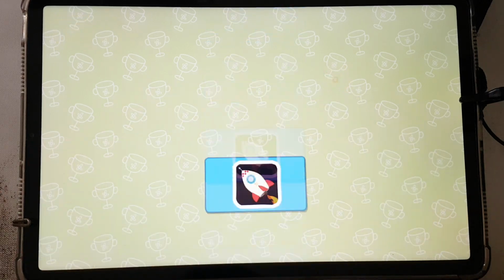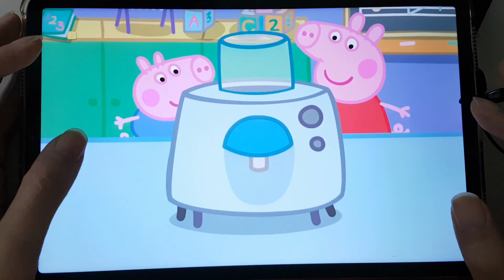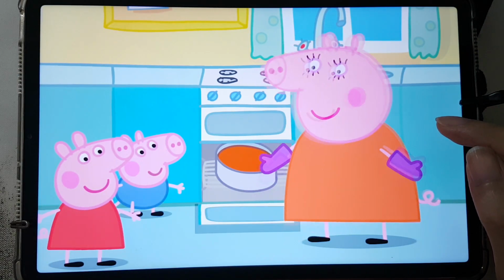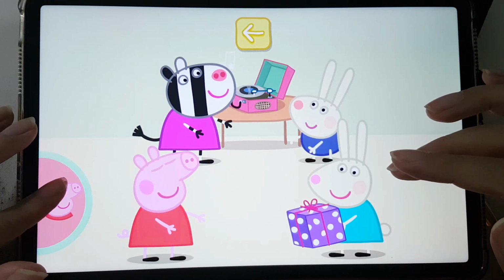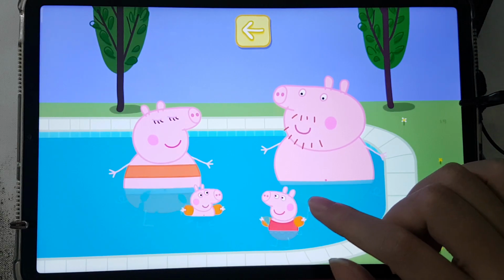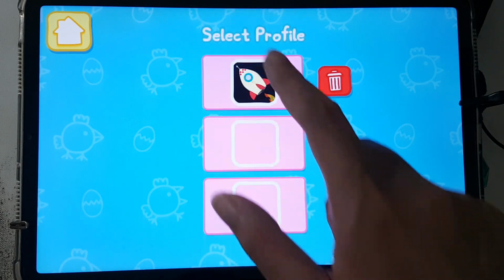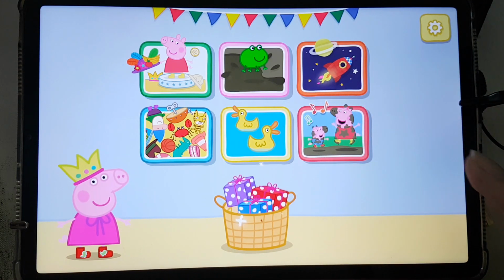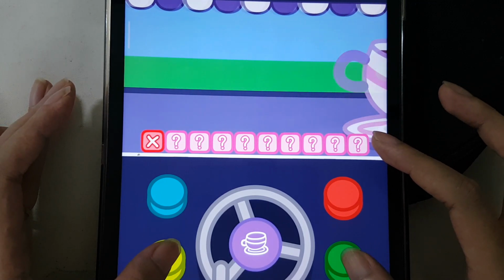Peppa Pig (Holiday + Golden Boots + Mrs Chicken + Party Time + Sports Day) & Peppa Pig FNF Mod